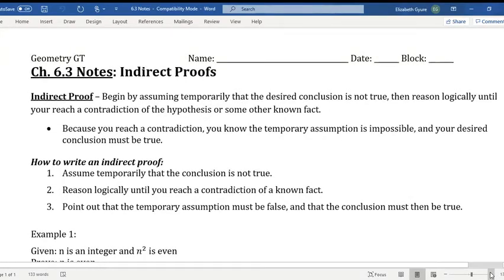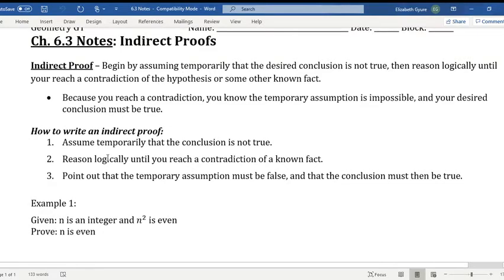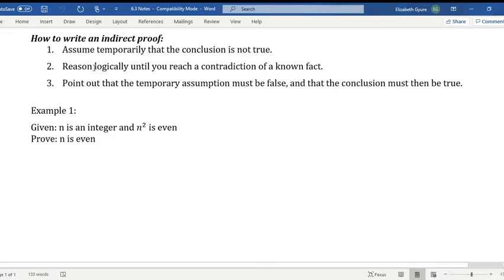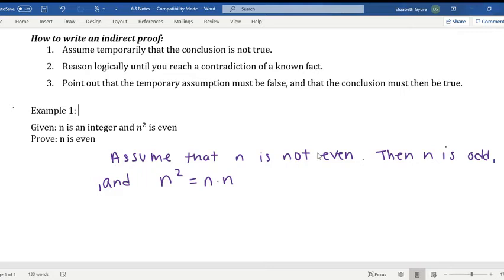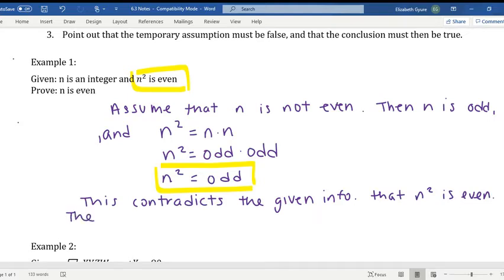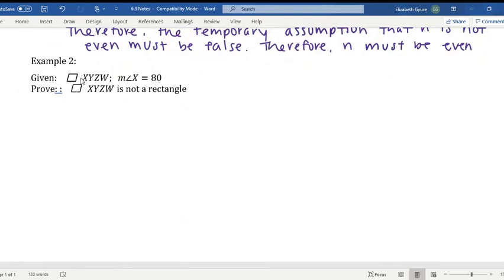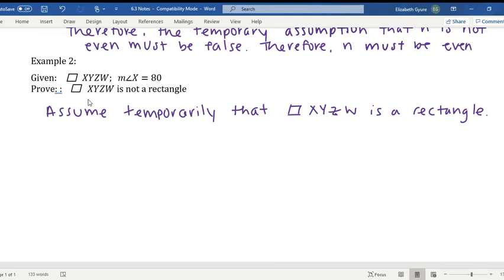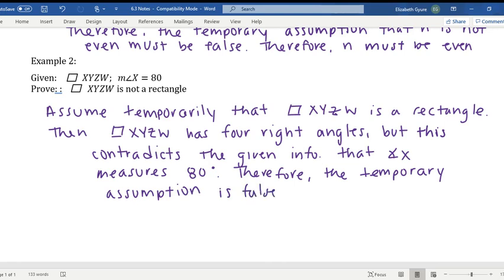6.3 Notes: Indirect Proofs (GT)